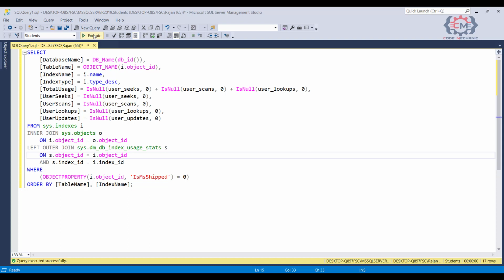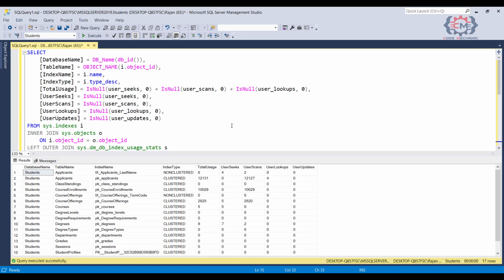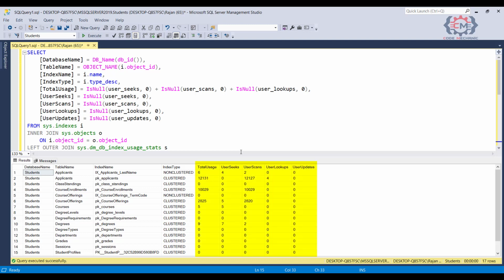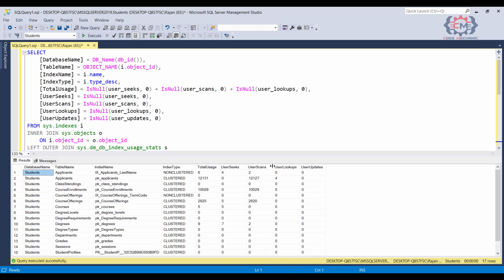4.6 Finding Indexes That are Not Being Used in SQL Server